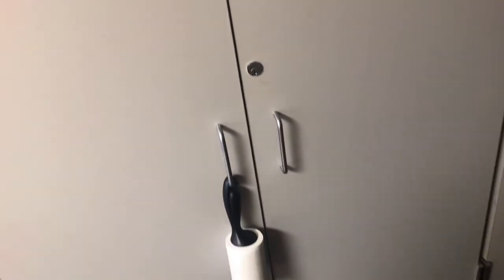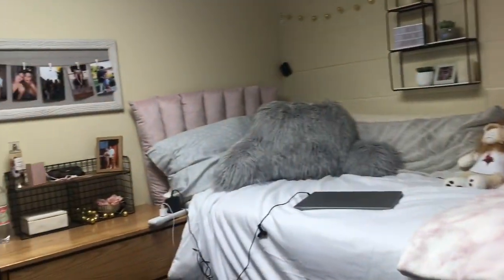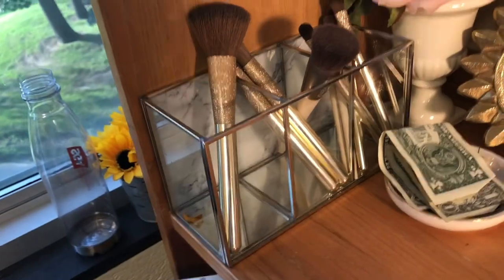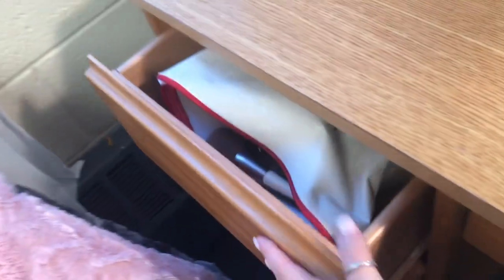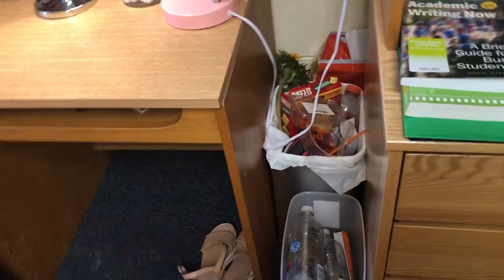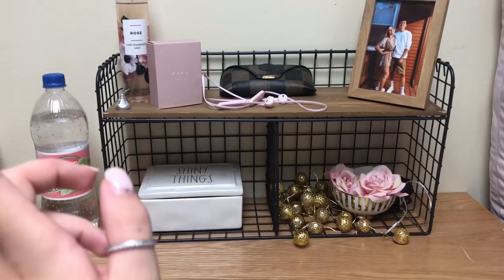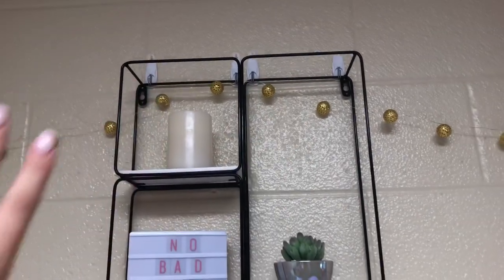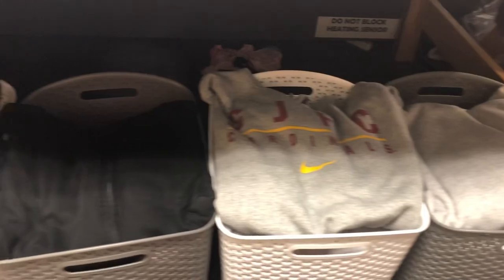St. John Fisher College Dorm Tour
Happy Wednesday!! Thought I’d film a dorm tour for you guys, hope you enjoy!!